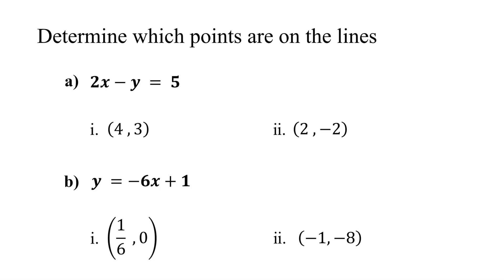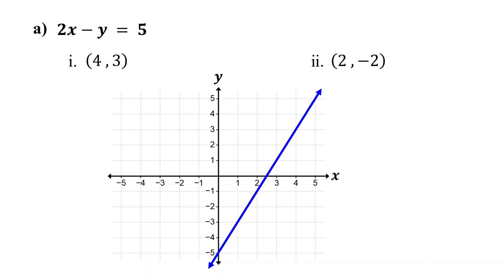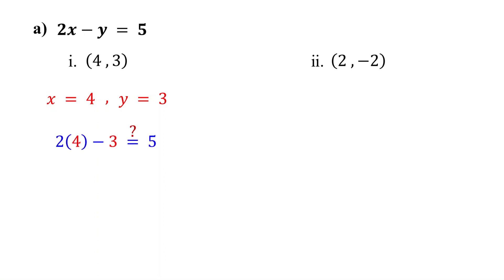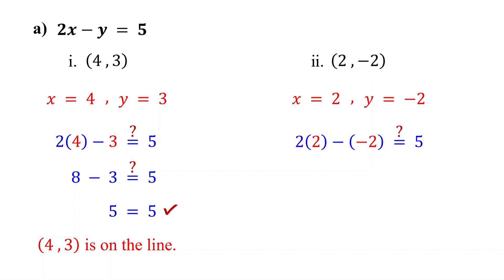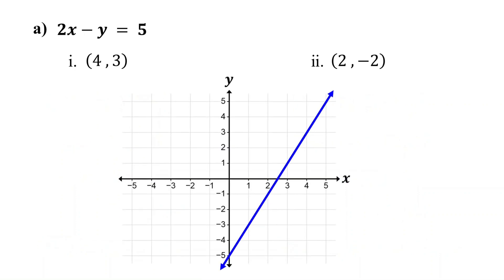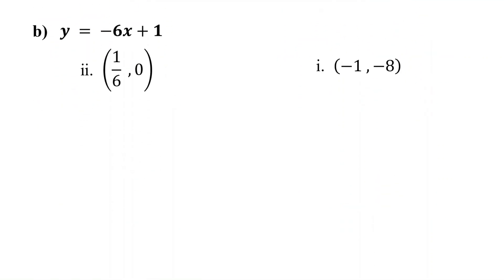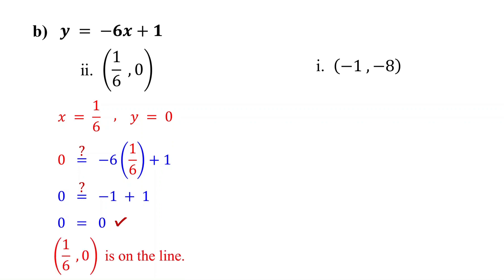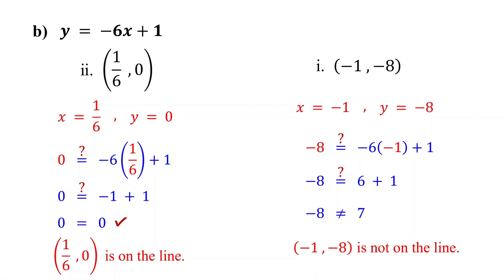How to Determine Whether a Point is on a Line given a Linear Equation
This algebra math video explains how to to determine whether a point is on a line given a linear equation in two variables. To determine whether a point is on a line given a linear equation, first substitute the values of X and Y from the point into the equation. Then, simplify. If both sides of the equation are equal after simplifying, then the point is on the line. Otherwise, it is not on the line.

How to Determine Whether an Ordered Pair is a Solution to a Linear Equation in Two Variables